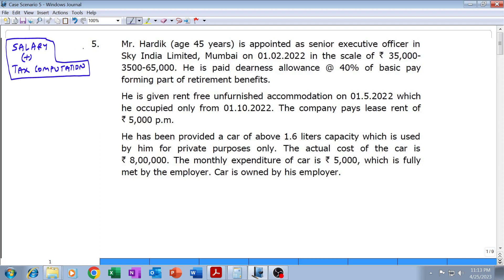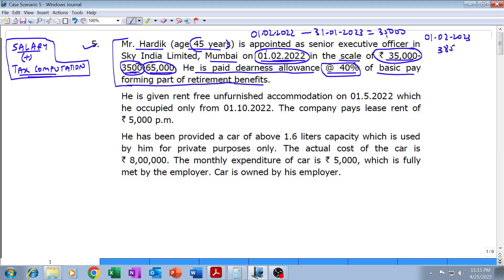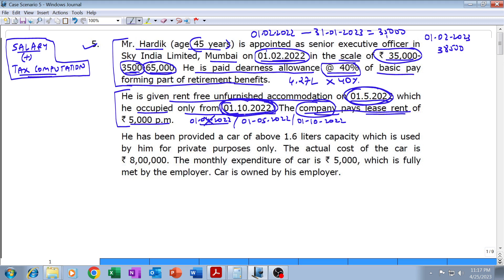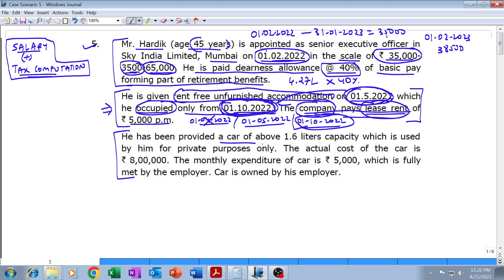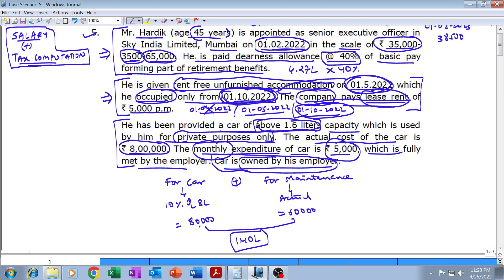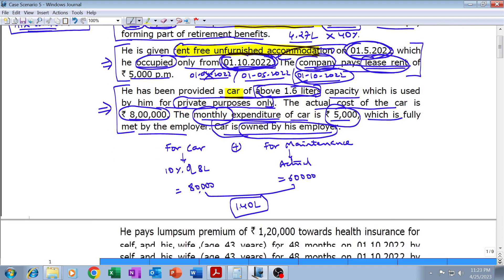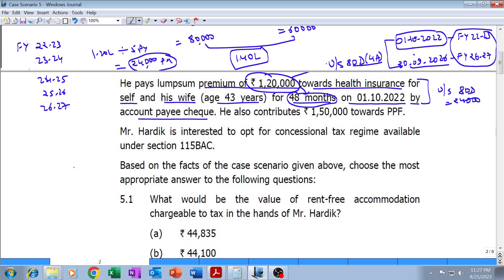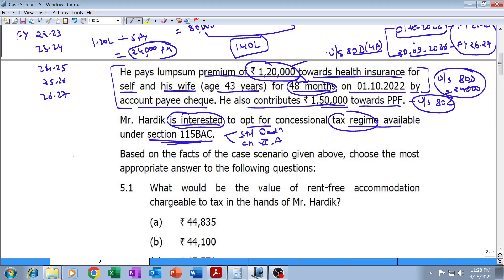Case Scenario - 5 -- 24.09 mins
Case Scenario based MCQs of Inter CA Direct Tax for A.Y. 2023-24 (May, 2023 and November, 2023 attempt)